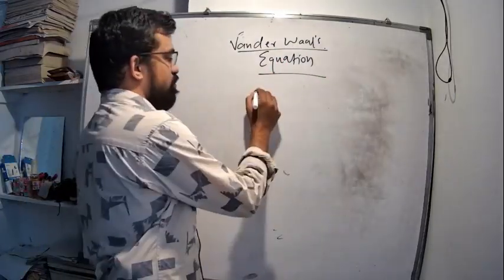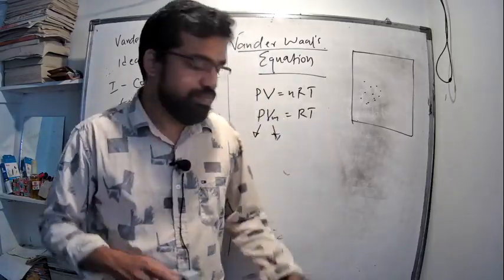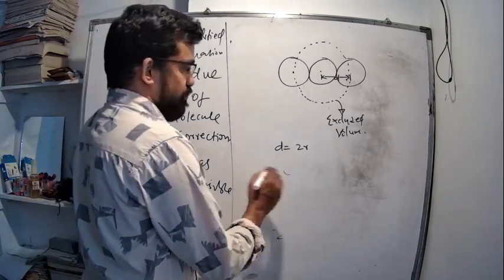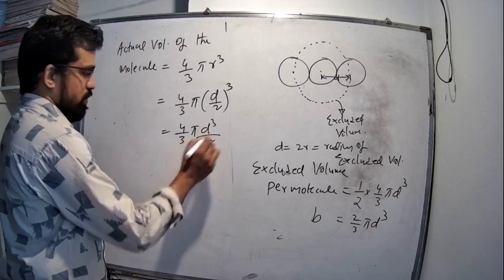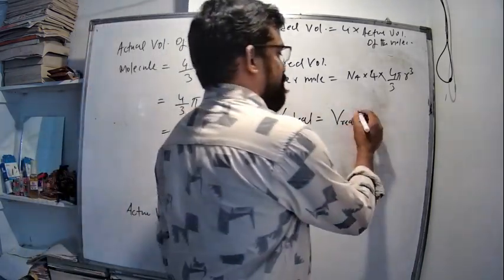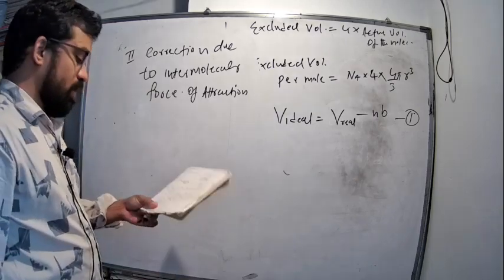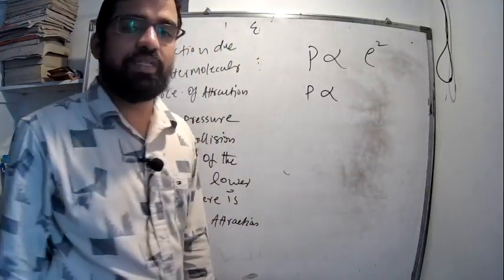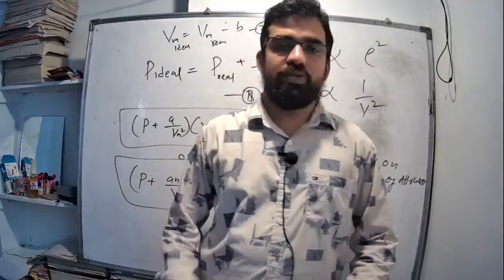derivation of Vanderwaals equation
pressure correction
volume correction
non ideal gas equation
Vanderwaals equation